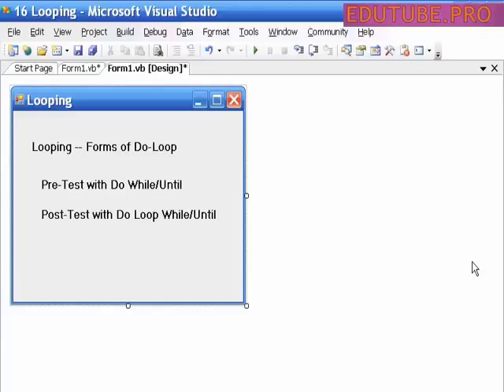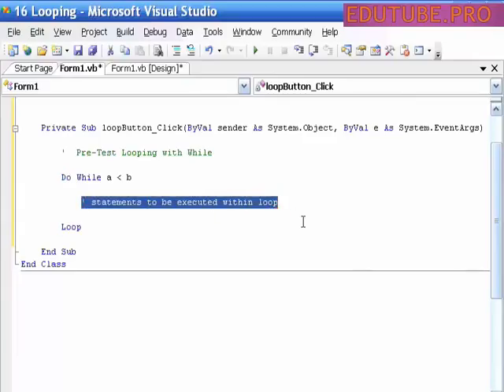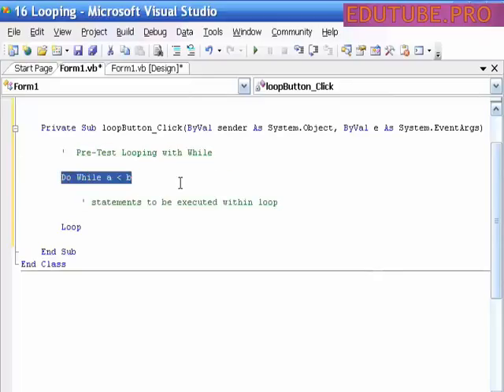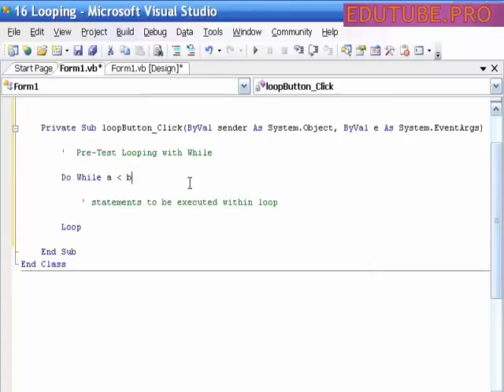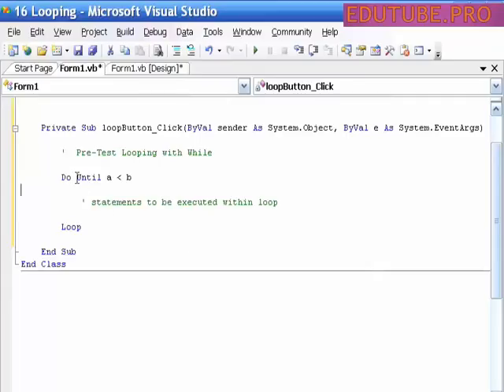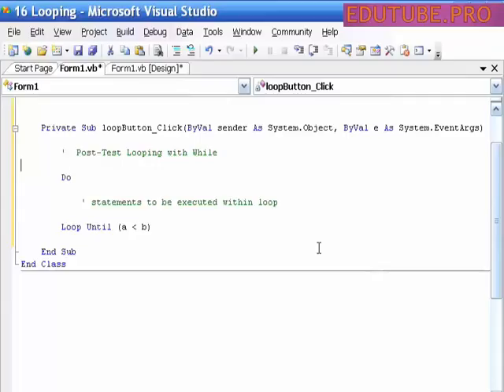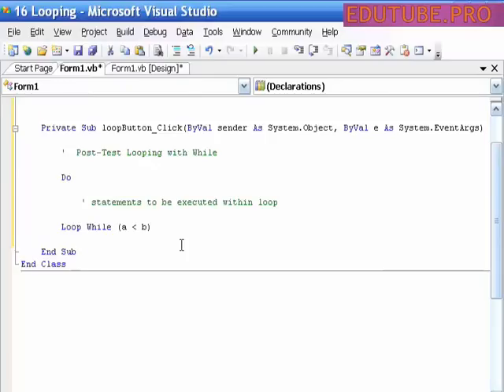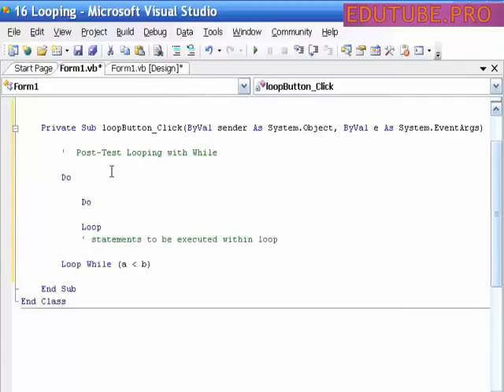VB NET,Visual Basic Programming Tutorials16 01